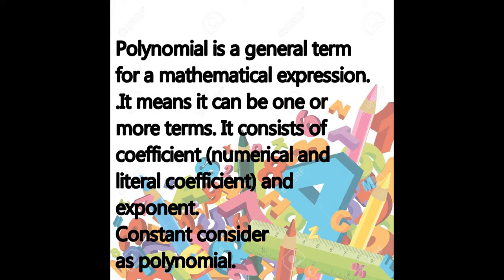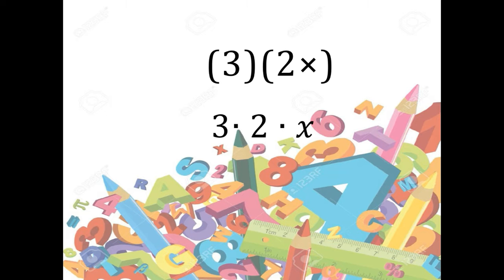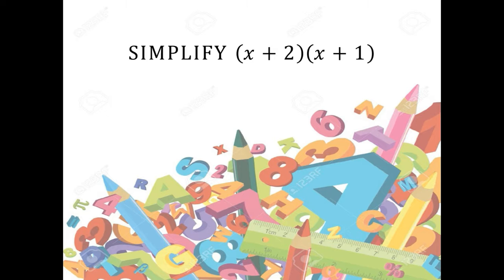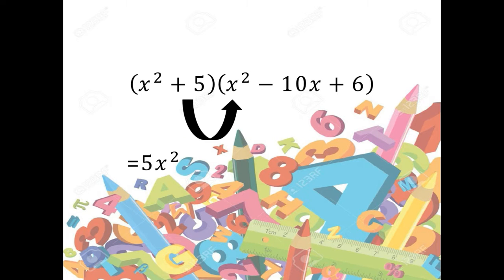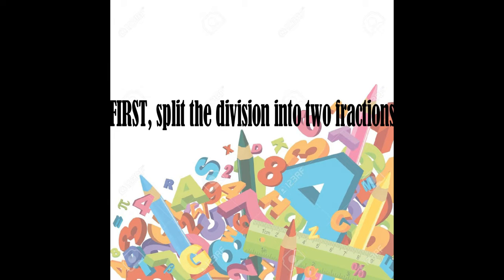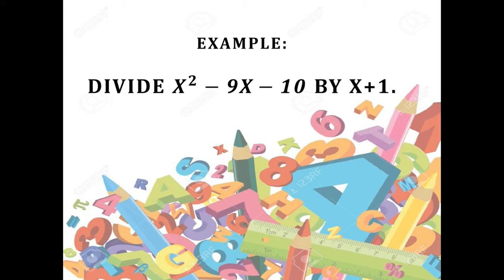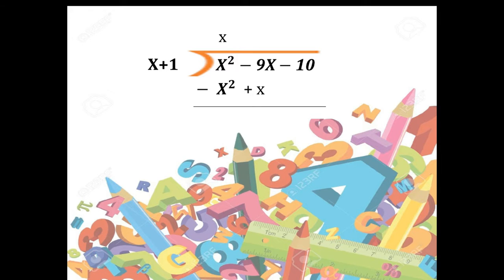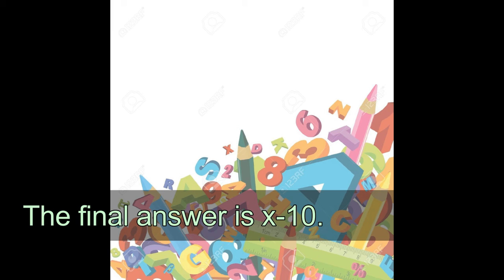Multiplication and Division of Polynomials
Instructional Video by:
Hannah Faye D. Jovero
and
Ronabel E. Ladia

Just leave us question!